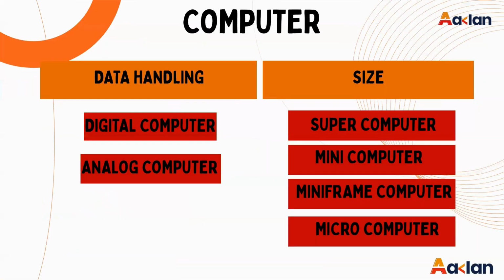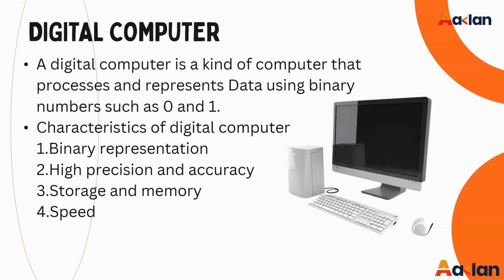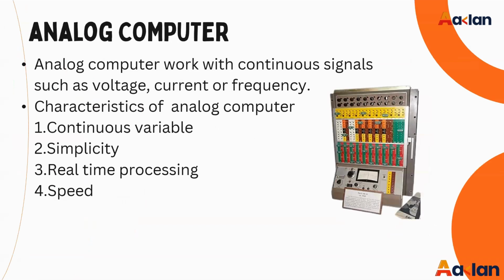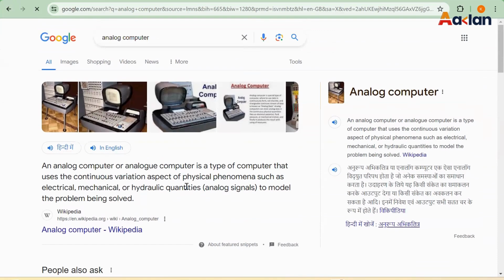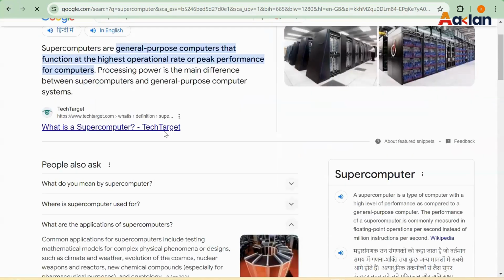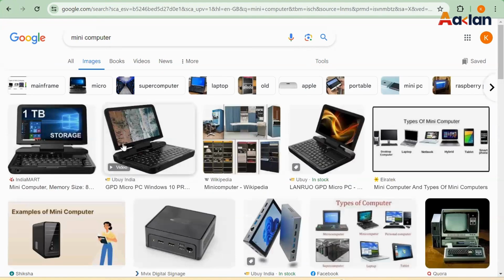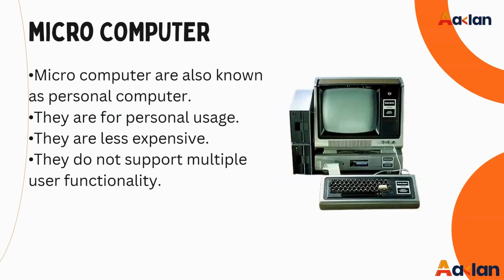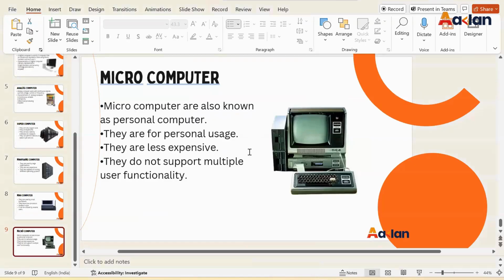Types of computer class 4 by Aaklan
This video is created by team Aaklan. This video contains the introduction to all the types of computers. Computers are very essential in our day to day life but many of use don't know all types of computers. Here is the video with which you can get the idea and now you all will be able to find the differences between all the types of computers.
Aaklan will keep sharing these kind of contents with you .
Keep supporting...